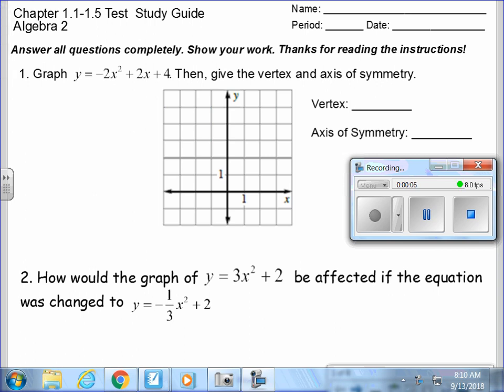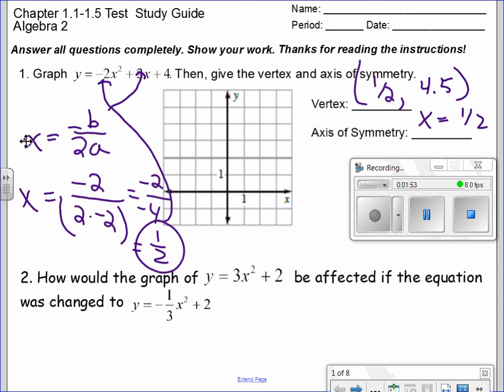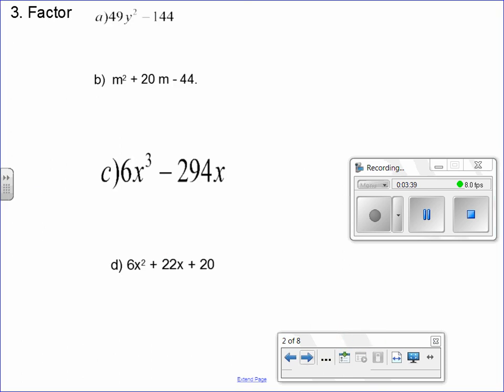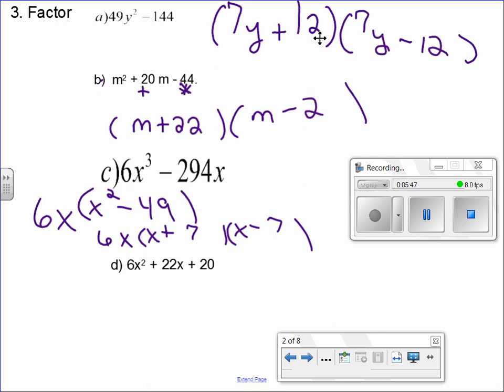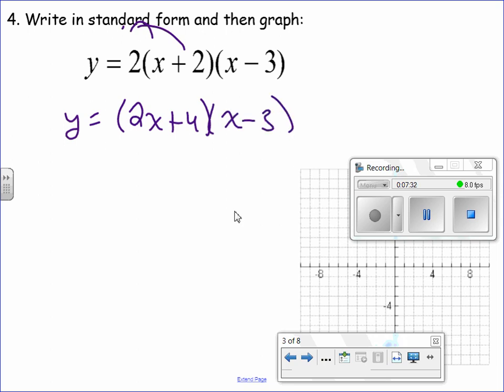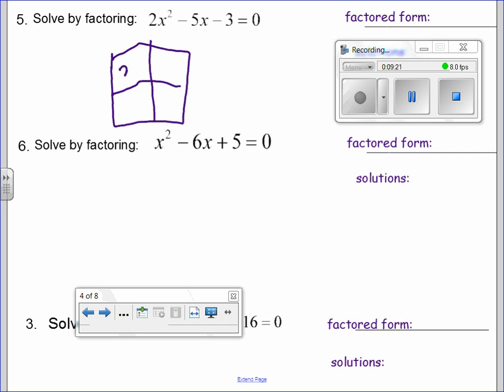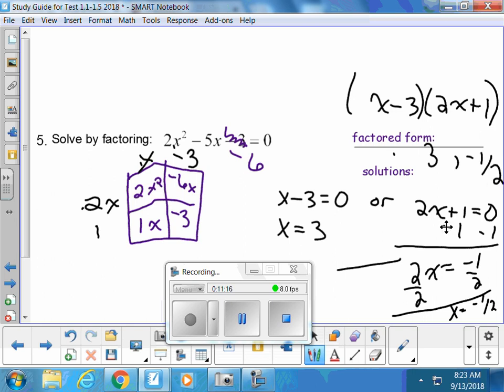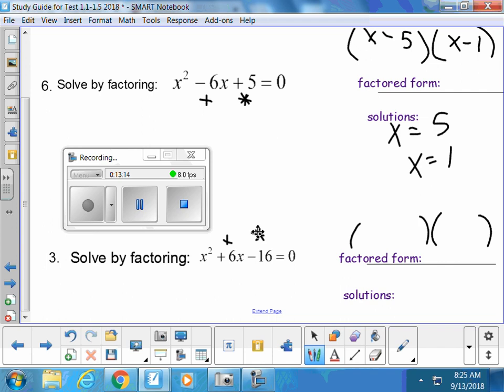Study Guide for Test 1.1 -1.5 (First half #1-7) video